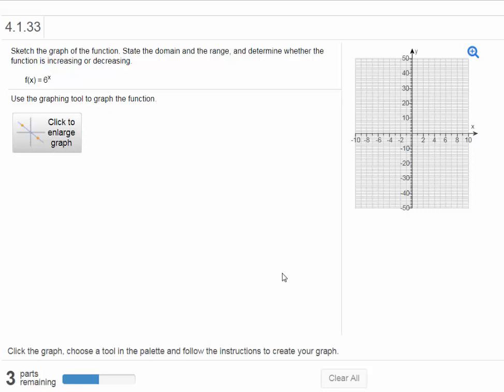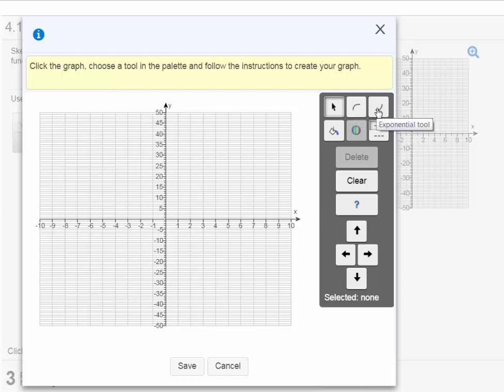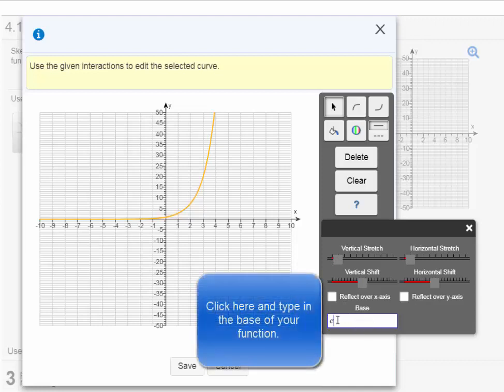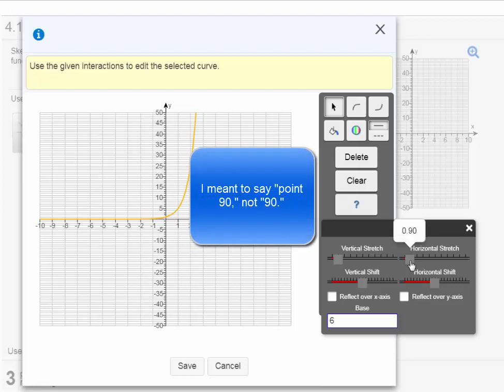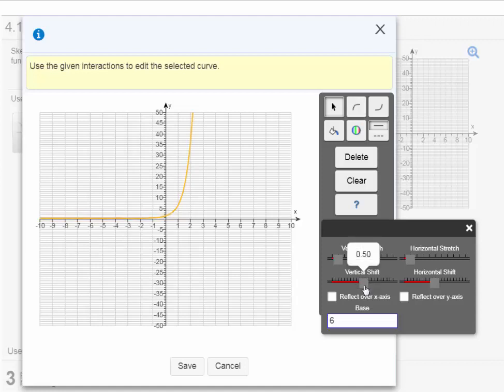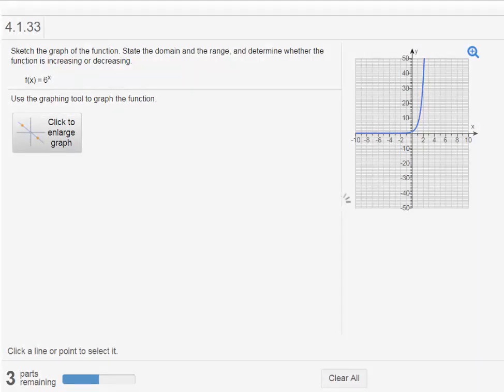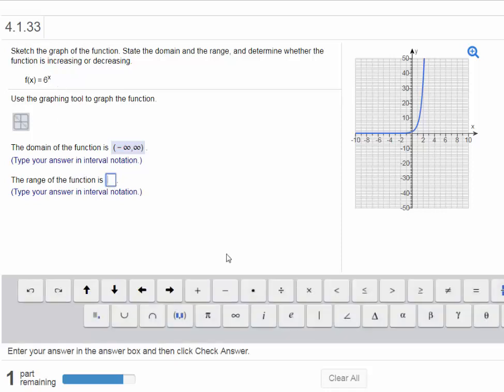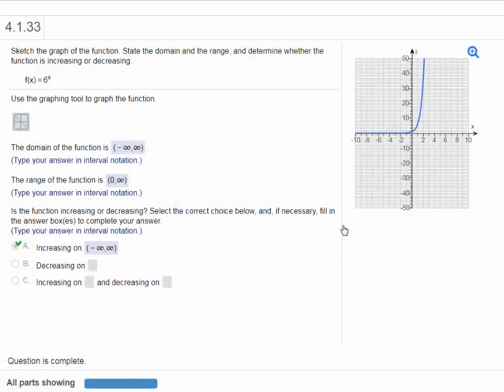Graphing Exponential Functions on MathXL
This video show you how to graph an exponential function on mathXL.